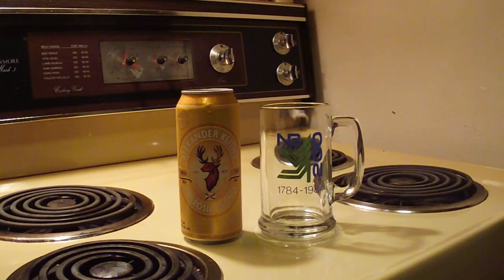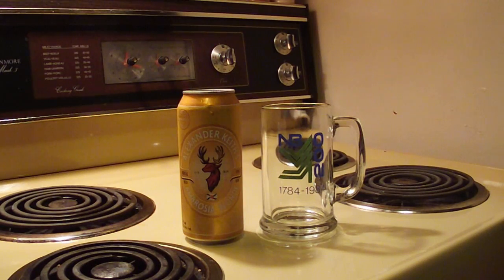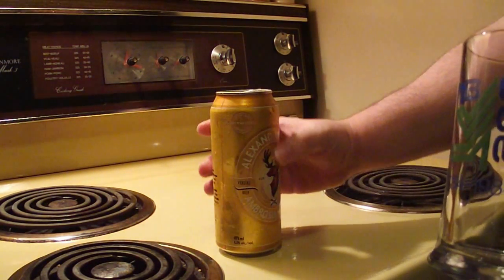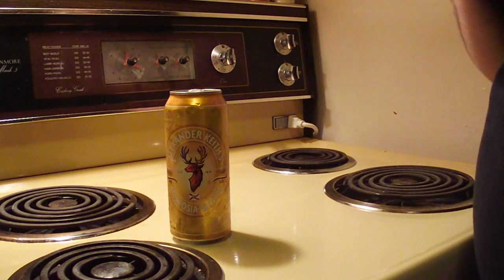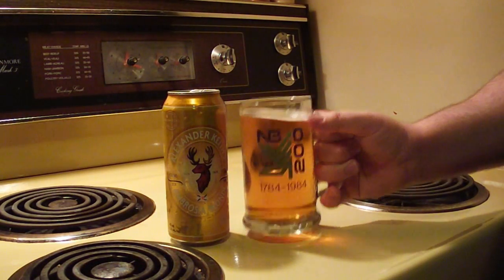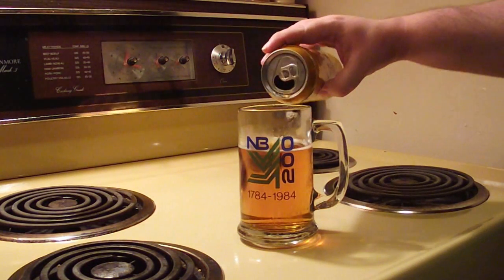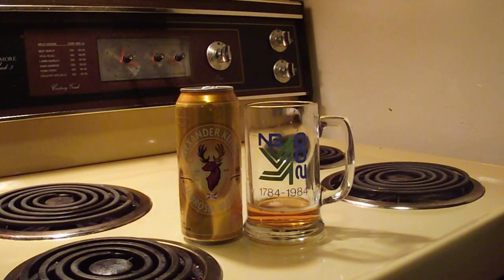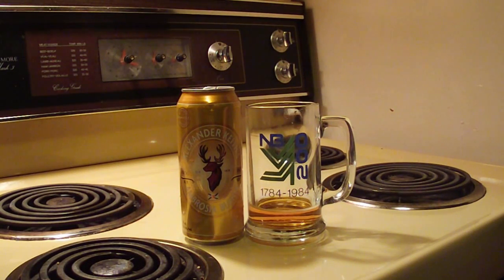Alexander Keith's Ambrosia Blonde #68 - Maxwell Starr's Beer Review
Not sure what style this is, but it's not bad. 5.2%abv